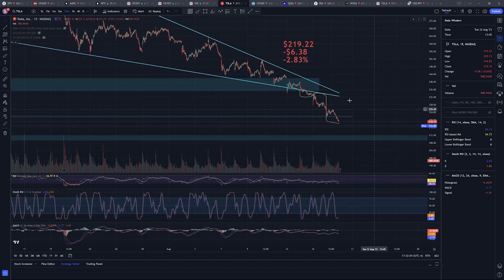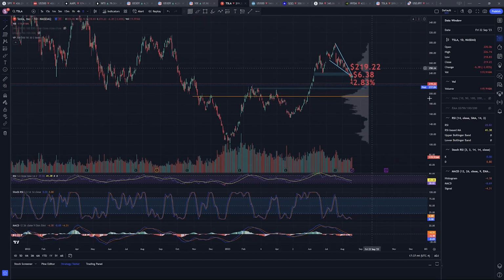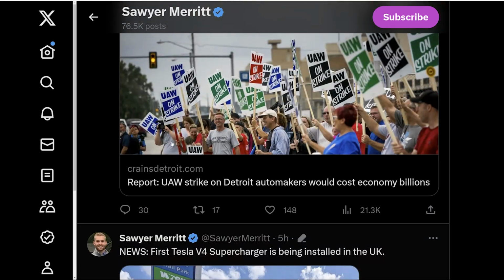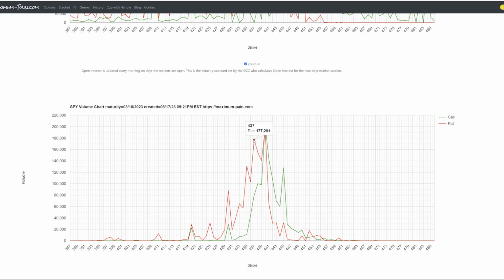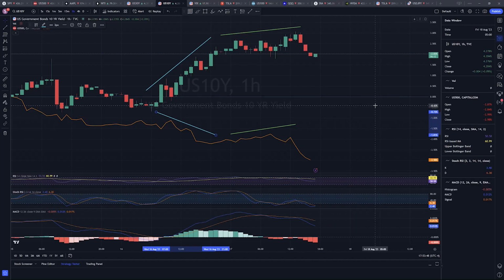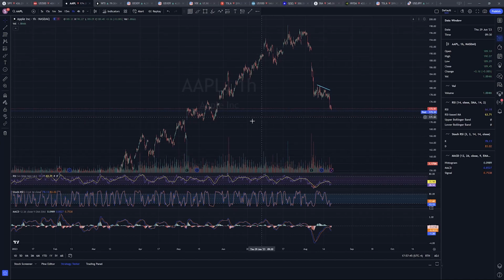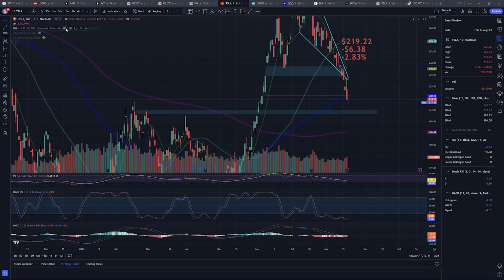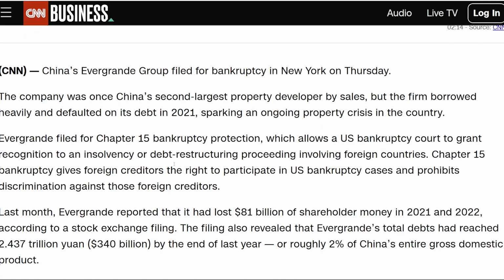Tesla Stock on August 17th, 2023 | $TSLA Can't Stop Crashing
Tesla shares slid even more today, August 17th, 2023, and shows no sign of life 3 weeks after its earnings report for Q2. Where does this crash stop? The rest of the market isn't doing so great but $TSLA is definitely underperforming. Yields and Asian markets aren't helping the situation.